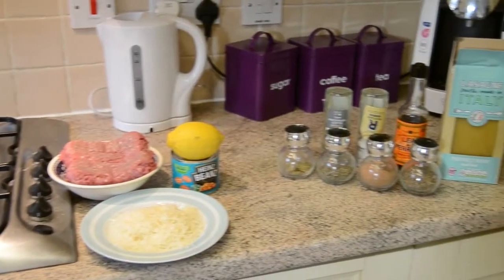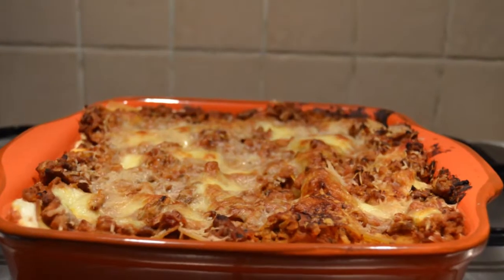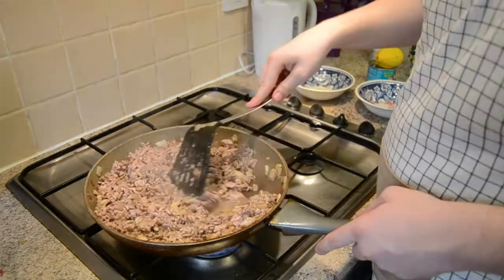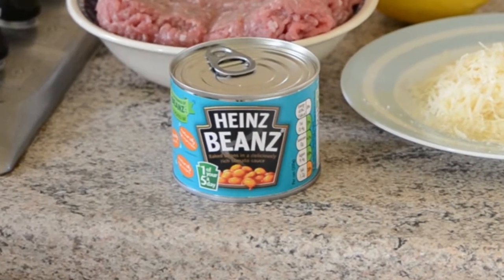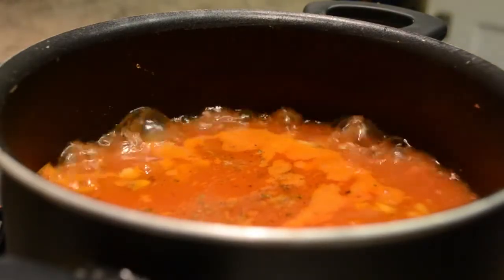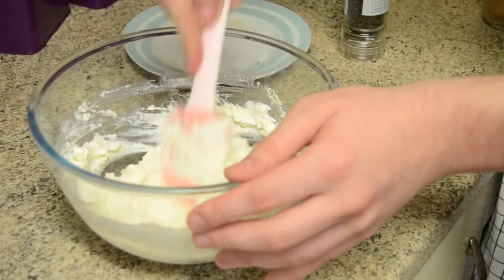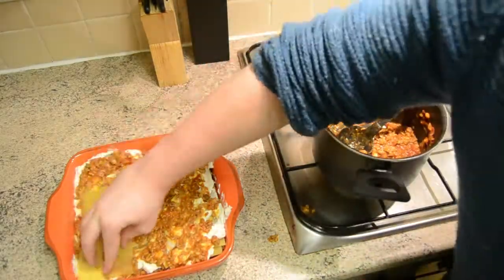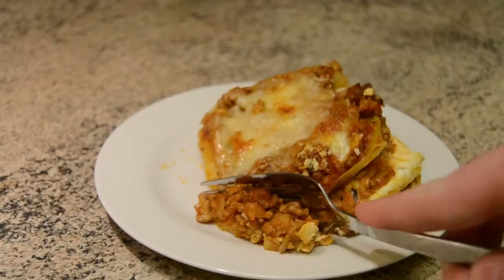How to Make: Student Lasagne/Meat Sauce (Feed 6 for £12!)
Who doesn't like lasagne? I dont know, but i dont trust them. Lasagne is a great food for a big group, or for portioning off for yourself. You can even freeze this one for later!

Direction & Editing: Chloe Shakesby
Camera: Ed Hart & Laura Noble
Production Assistant: Laura Noble
Graphic Design: Catie Dixon
Script & Presenting: Josh Game